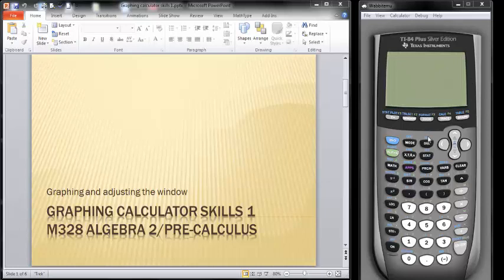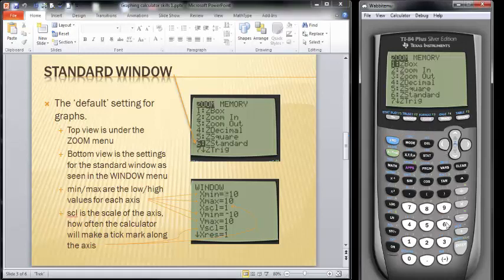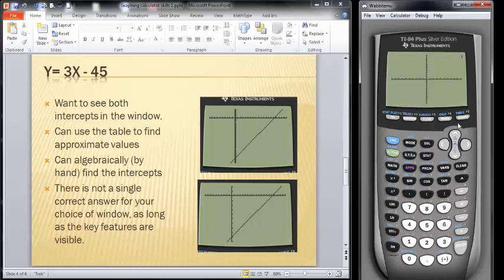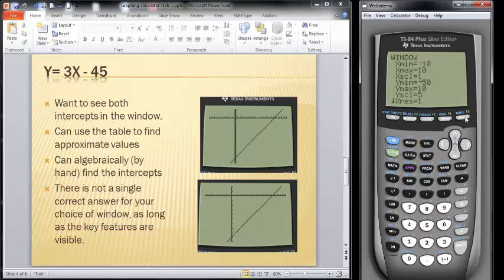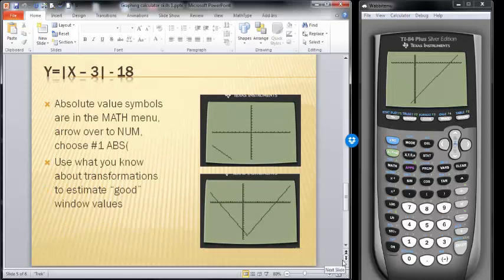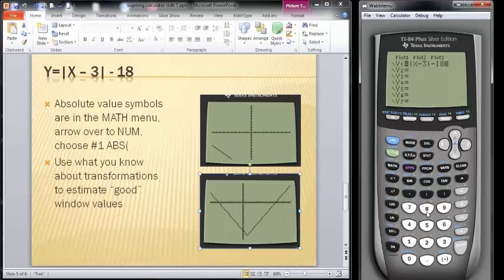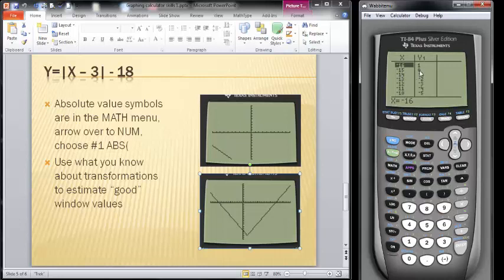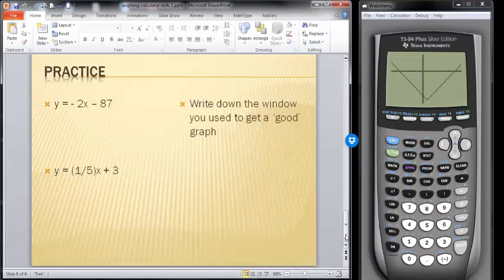M328 Calculator Skills 1 video